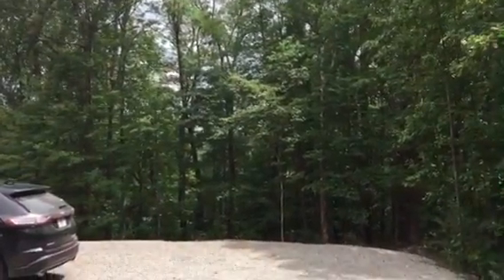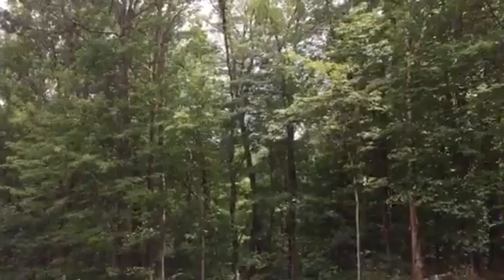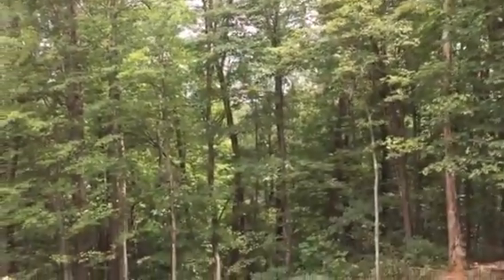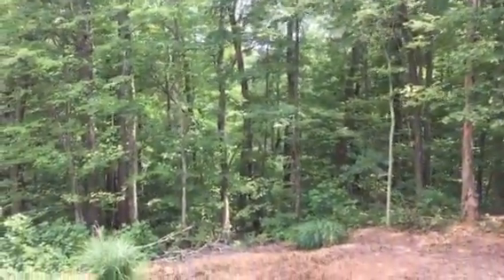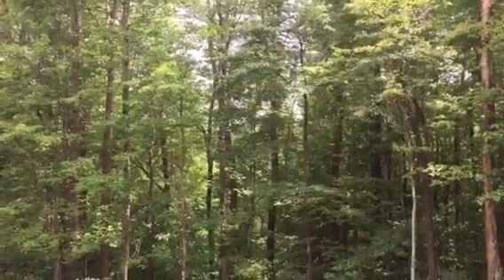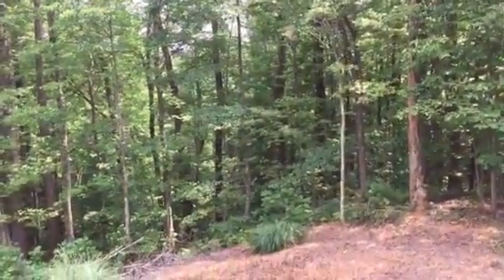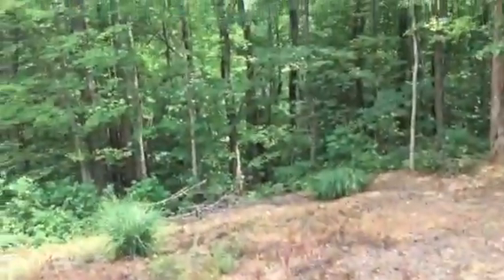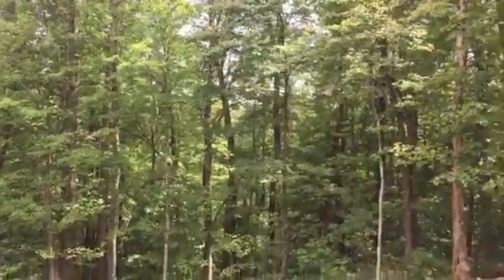155 Ironwood, Black Mountain 8/18/16